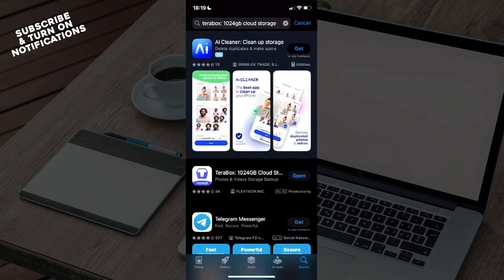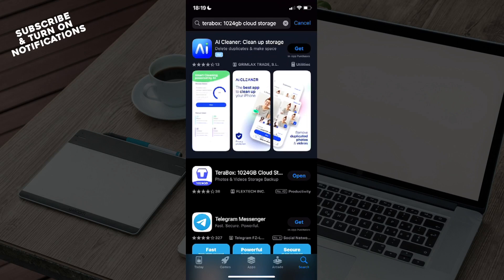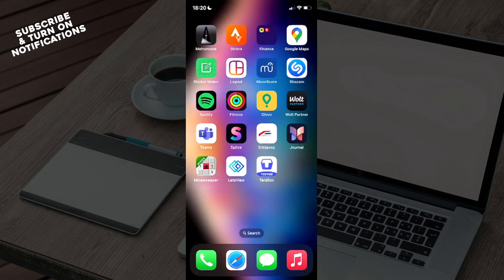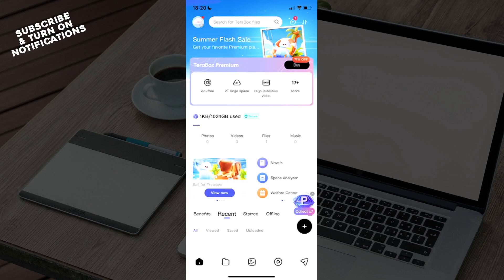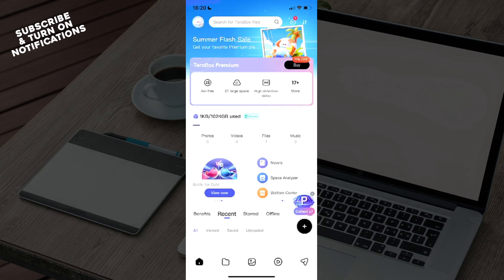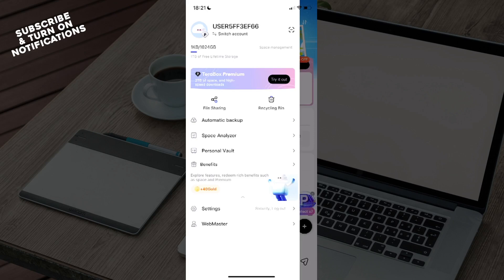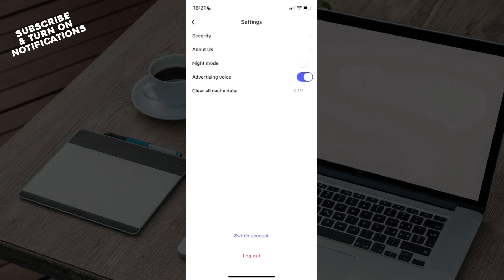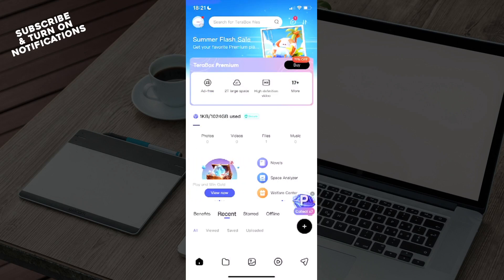How To Cancel Terabox Premium Subscription (Easiest Way)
In this video I will show you How To Cancel Terabox Premium Subscription . It would be good if you watch the video until the end so that you don't miss important steps.